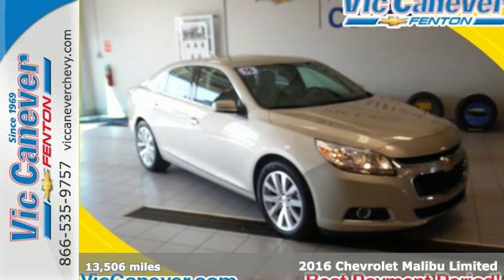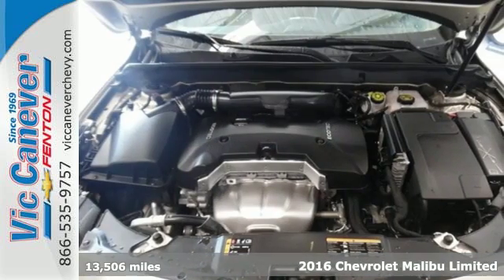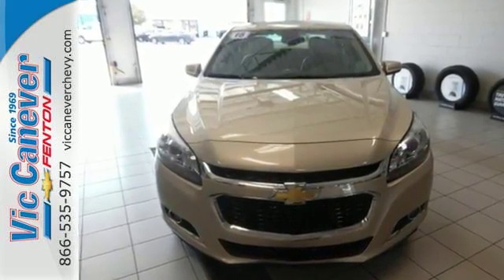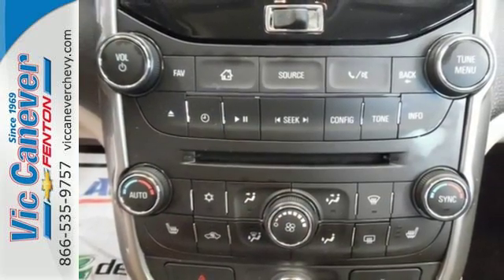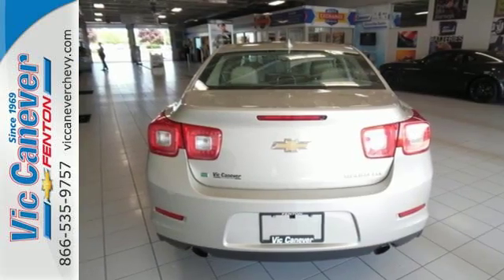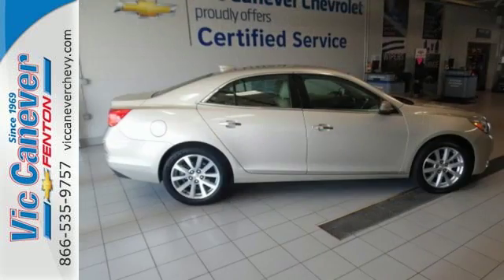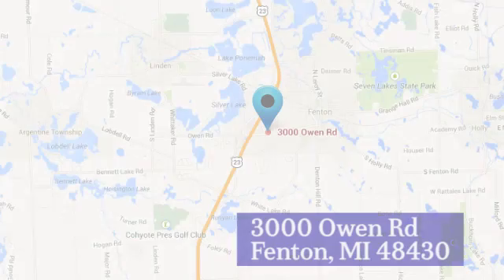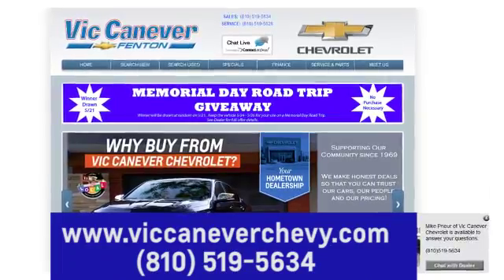Used 2016 Chevrolet Malibu Limited Fenton MI Grand Blanc, MI #174145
Year: 2016
Make: Chevrolet
Model: Malibu Limited
Trim: LTZ
Engine: 2.5L 4-Cylinder DGI DOHC VVT
Transmission: 6-Speed Automatic Electronic with Overdrive
Color: Silver
Mileage: 13506
Stock #: 174145
VIN: 1G11E5SAXGF108456
ONLY 13,506 MILES!!! FACTORY WARRANTY STILL APPLIES!!! HEATED LEATHER SEATS*** TOUCH SCREEN*** POWER SEATS, LOCKS & WINDOWS*** CRUISE CONTROL*** FOG LIGHTS*** DUAL ZONE A/C AND MORE!!! Stop in or call today for more information!!! for a Free Price Check!

Address:
3000 Owen Road